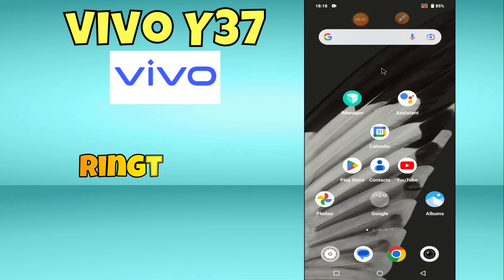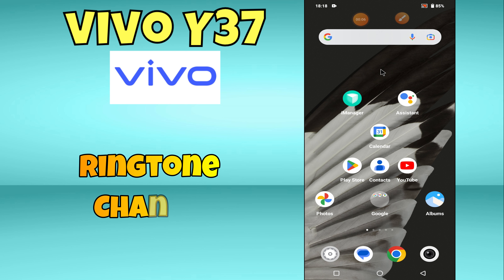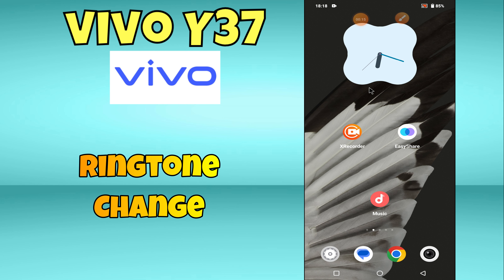Ringtone change or set custom ringtone Vivo Y37